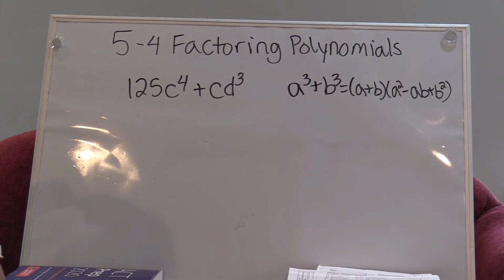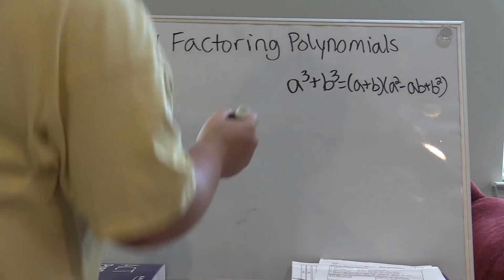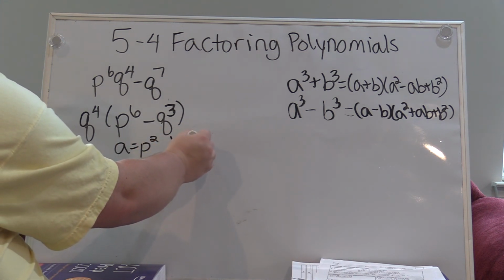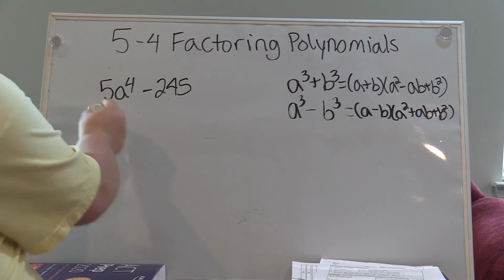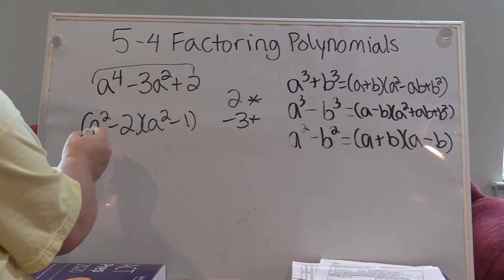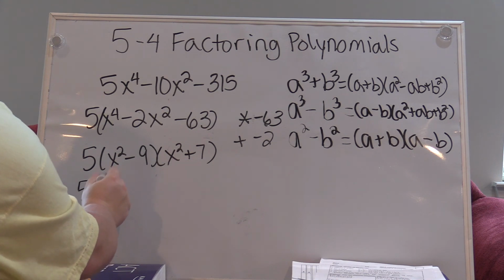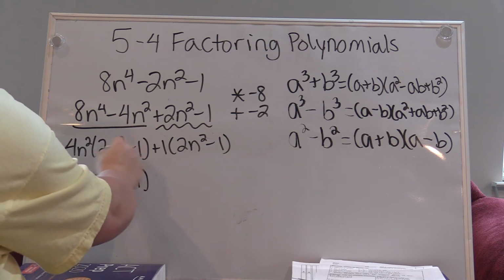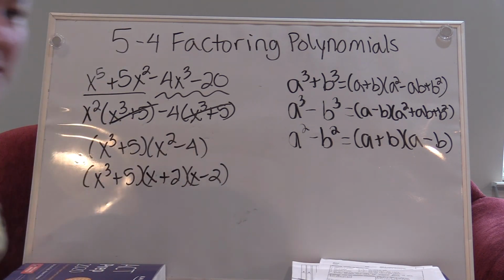5 4 Factoring Polynomials